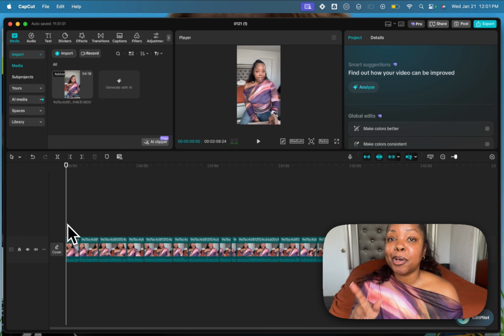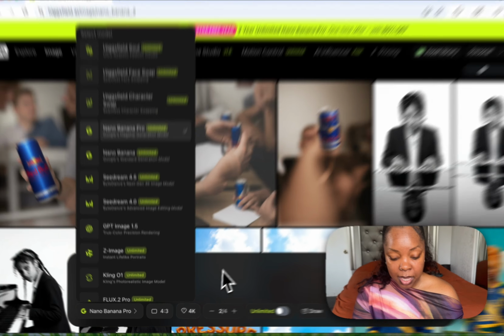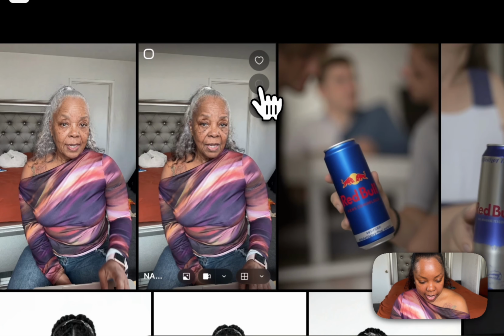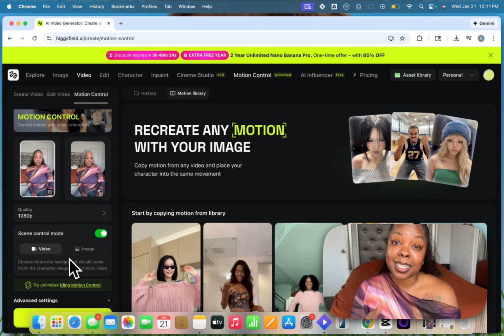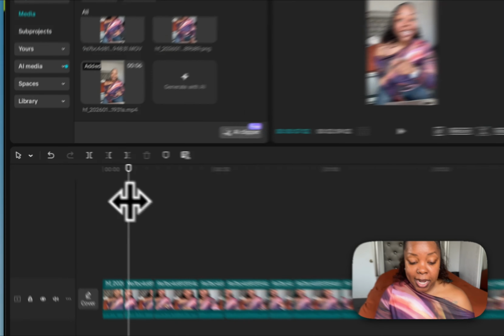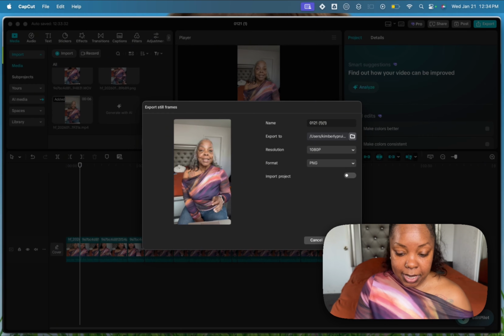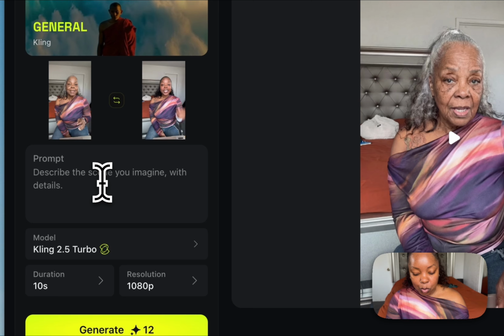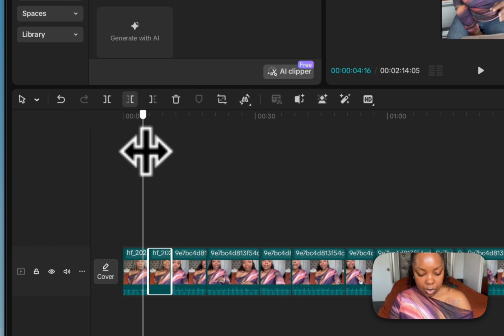This AI Aged Me Decades In Seconds | The 5-Minute AI Morph Hack (Higgsfield + CapCut)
STOP Making Boring Videos! Use This AI Hack to Level Up Your Content!

Are you a content creator looking for that one visual trick to make your videos instantly stand out? This tutorial is your secret weapon! We're diving into the viral AI Aging Morph trend, but we're not just making a funny video—we're showing you how to use this powerful AI effect to spice up your content, create compelling story hooks, and drive massive engagement.

This is a must-watch for any creator who wants to leverage the latest AI video generation technology to produce next-level visuals without spending hours in complex editing software.

We'll use the Higgsfield AI platform for the core morphing effect and then quickly finalize the clip in CapCut, making this a super-efficient workflow for busy creators.

🔗 Tools & Resources Mentioned:

•Higgsfield AI

•CapCut

⏰ Timestamps for Quick Reference:

•0:00 - Why Every Creator Needs This AI Hack

•0:45 - Setting Up the AI Morph: The Creative Prompt

•2:00 - The Higgsfield Motion Control Workflow

•4:10 - Finalizing the Clip in CapCut (Pro Tips)

•5:30 - How to Use This Effect for Viral Storytelling